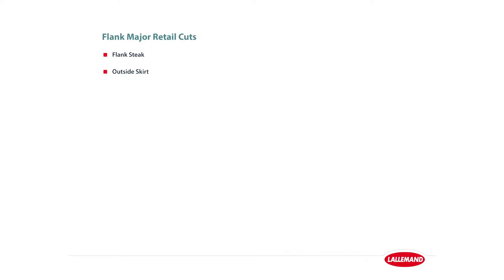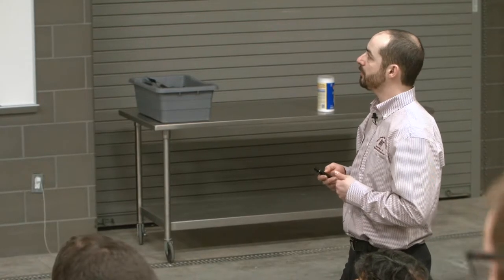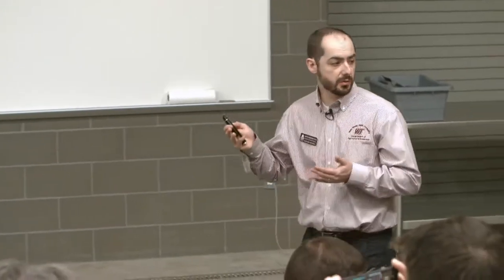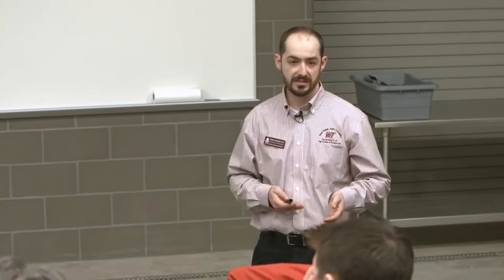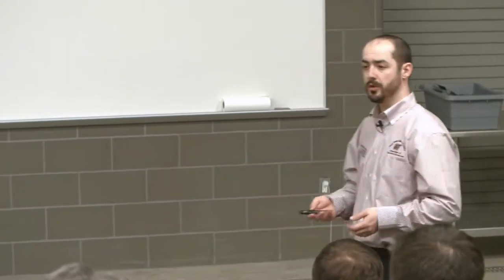Beef Fabrication and Marketing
Travis Tennant, PhD, Assistant Professor of Animal Science, West Texas A&M University

Full Presentation